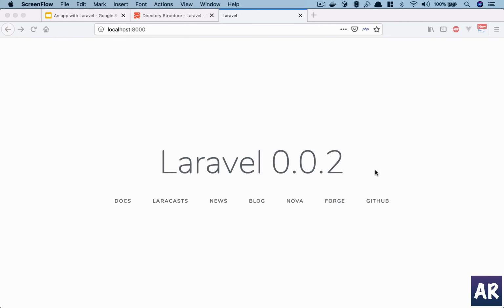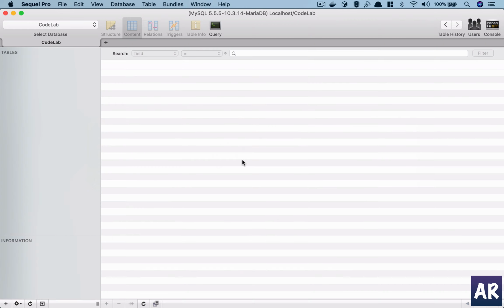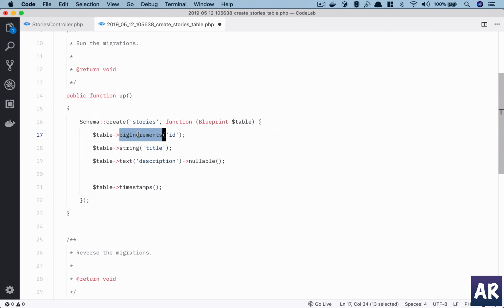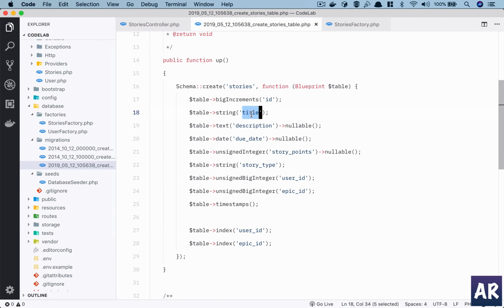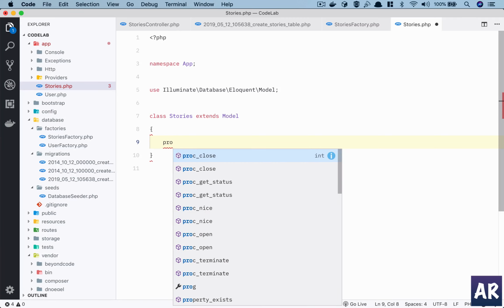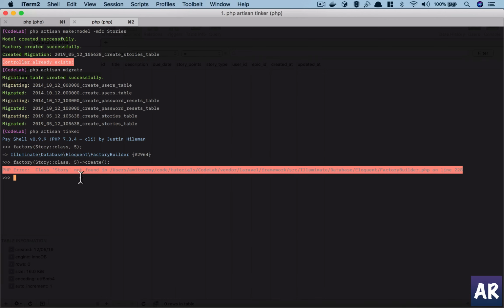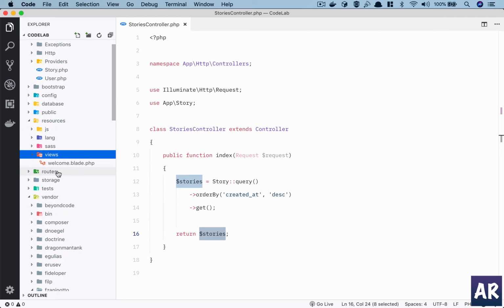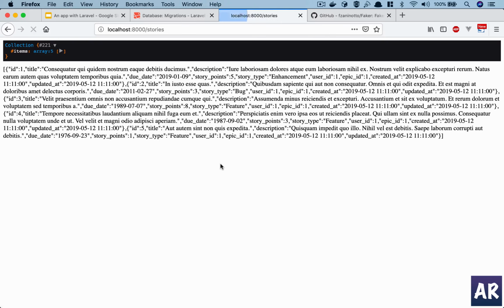04 Laravel Model View and Controller - looking at how they work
In this video, we are going to dive deep and see how the MVC pattern works in Laravel. We will generate some data, fetch them through the Model inside the controller and then the controller will pass that data to the view.